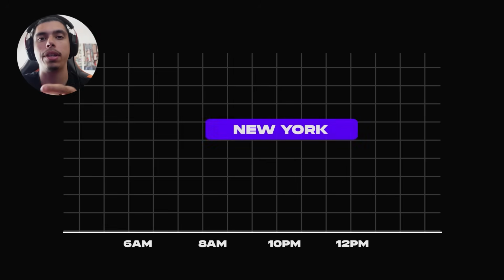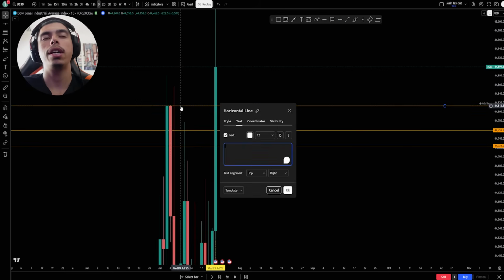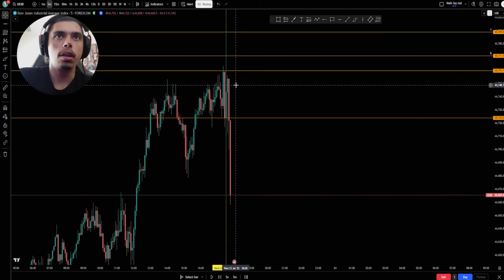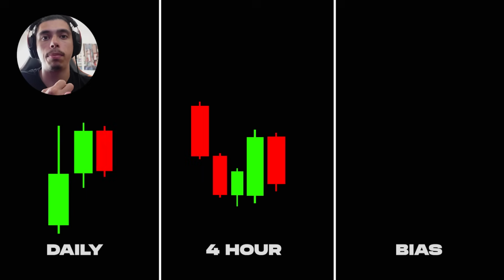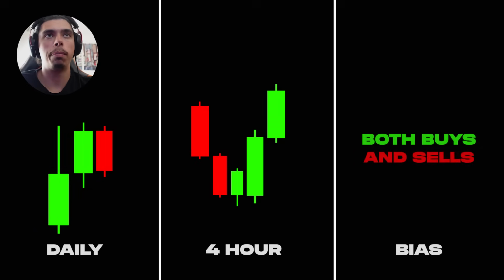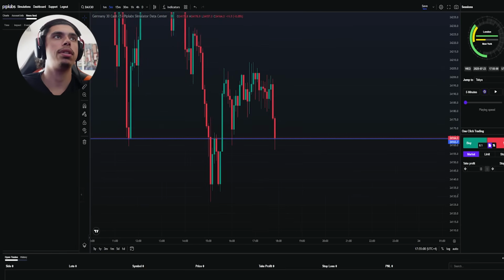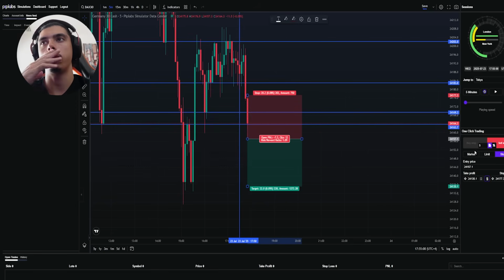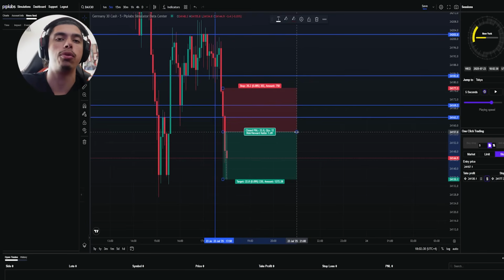This NY Open Breakout Strategy Prints Daily Profits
In this video,I dive into my simple NYSE open breakout strategy that I use on a daily basis to trade. I will show you how each step is done by using live examples, I will cover my full approach using price action to its fullest. Enjoy